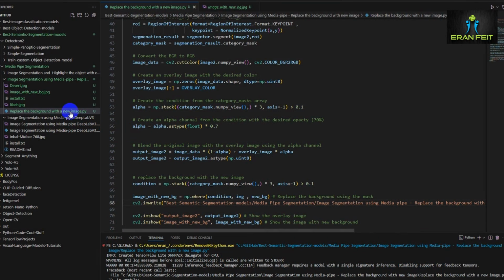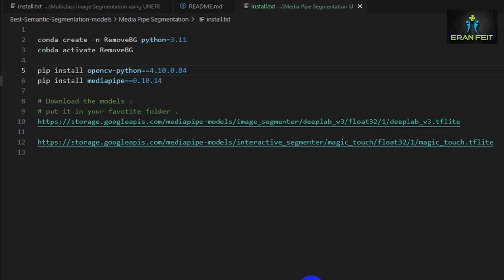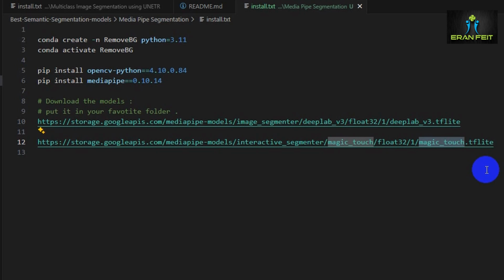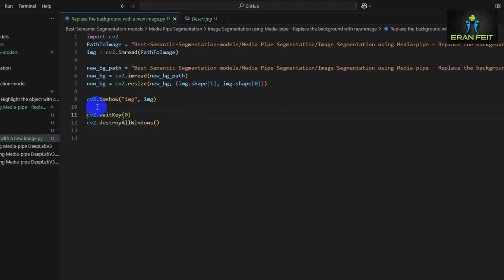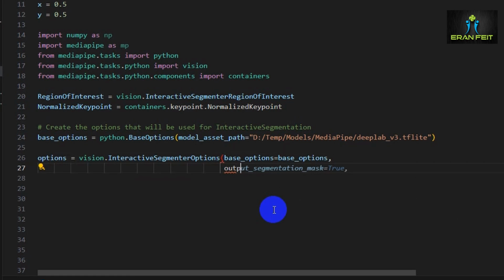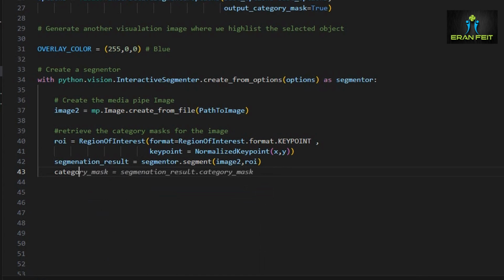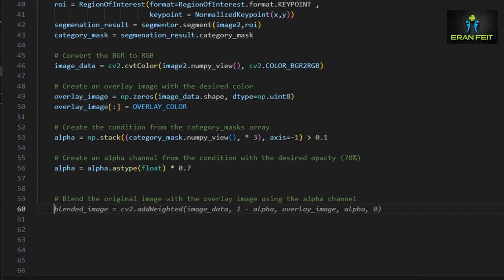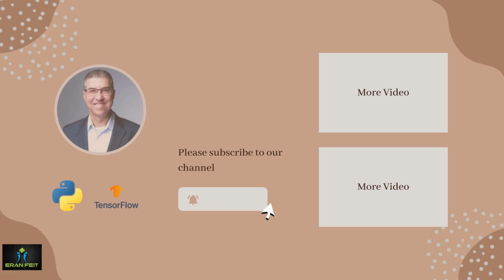How to Segment and Replace Background in Images with MediaPipe and OpenCV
In this Python tutorial, we explore object segmentation and background replacement using MediaPipe DeepLabV3 and OpenCV.

You'll learn how to:
✅ Load images and prepare a new background
✅ Use MediaPipe’s InteractiveSegmenter to segment objects with a single keypoint
✅ Create visual overlays to highlight selected regions
✅ Replace the image background using the segmentation mask

Chapters
00:00 Introduction and Demo
02:19 Installation
04:59 Coding
Credits